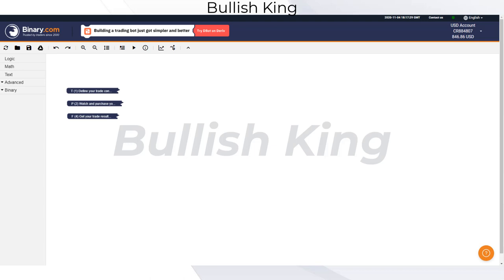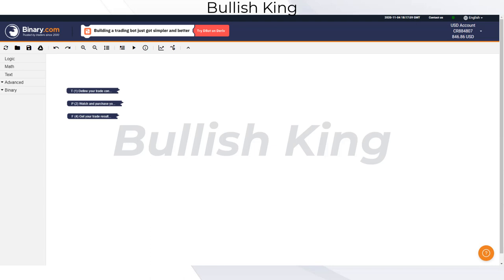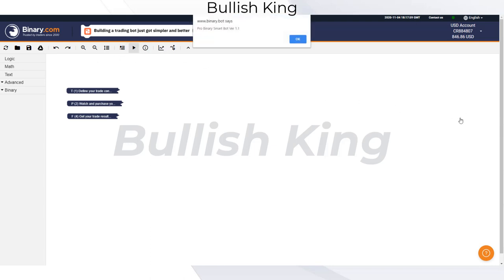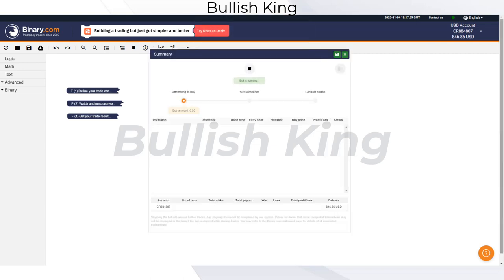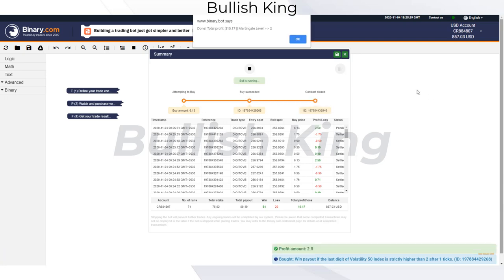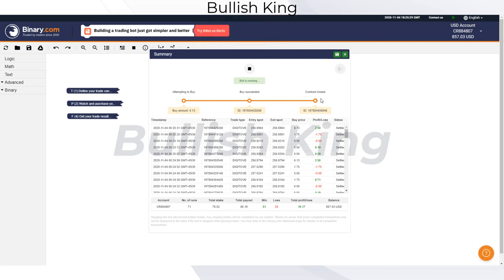Pro Binary Smart Bot Updated Version 1.1 || High Accuracy || Pro-Bot Smart Robot Trading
For working awesome paid binary strategy and binary bot Visit:- My

Earn Daily 10-15% Profit with my Free Accurate Signals

Binary Smart Bot Updated
smart robot trading
pro binary smart
binary bot pro
binary robot
binary bot
rise and all bot
binary option
matches differ
fractal indicator
fractal band
fractal chaos
intraday trading with fractal
short term trading with fractal
Bonomo
Bonomo fractal chaos band strategy
Bonomo fractal strategy
how to earn money
best Bonomo strategy
Olymp trade strategy
passive income
earning apps
how to money online
fractal  breakout
binary options
support & resistance
5 minutes binary options trading strategy,
Binary Options Script
Binary Options Indicators
Forex Strategy
Forex Method
Forex Robot
Forex Signals
Binary Safe Bots
Binary Software
Binary Free Software
How To Making Money
Trick Digit
Trick Binary Tick Trade,
Trick Trading Tick Binary
Technique Digit Match
Trick Digit Match,
Trick Trading Binary Digit